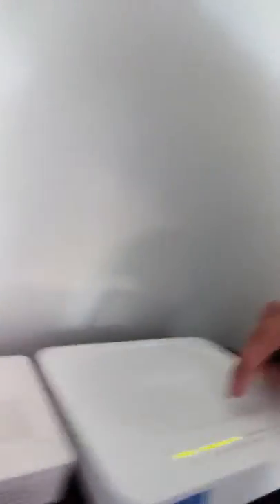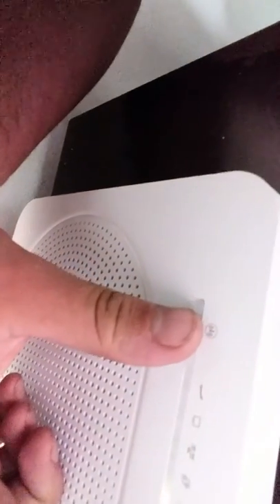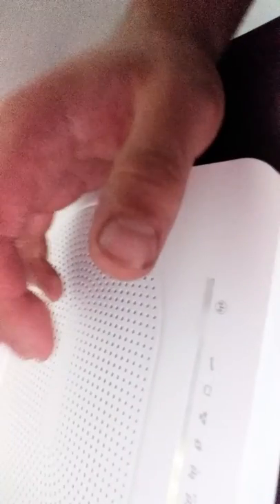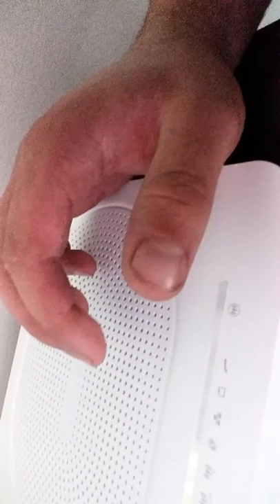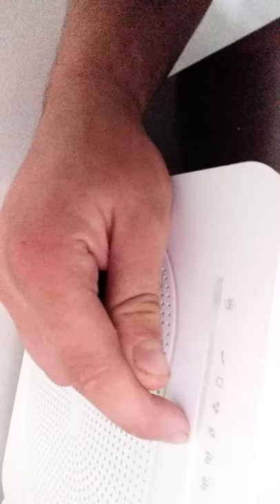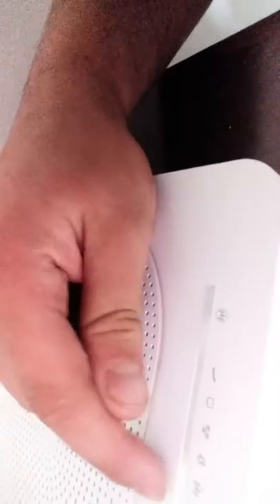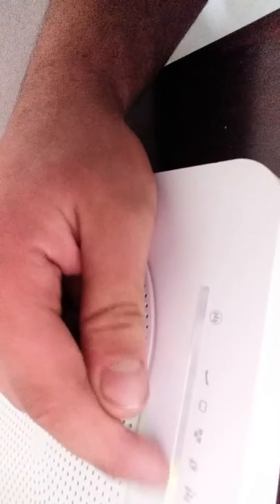VDSL &Fibre - ready ac1600 wi-fi router date connection problems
Contack for more ansers